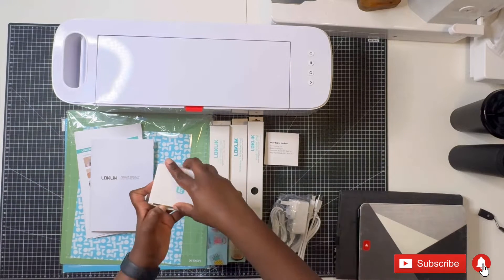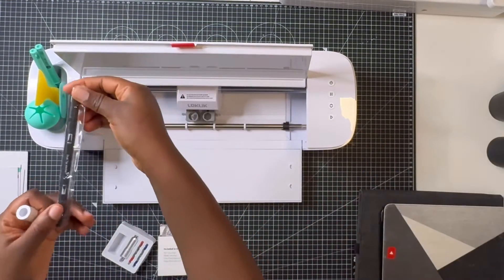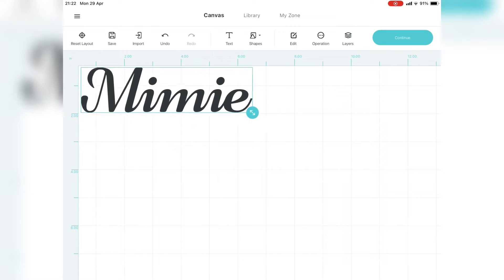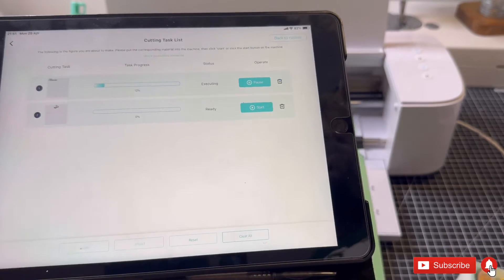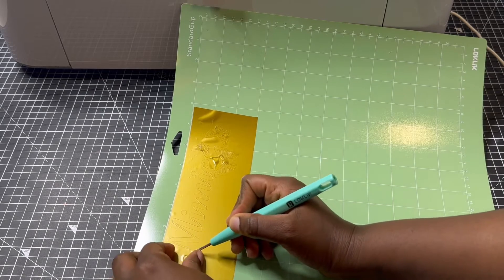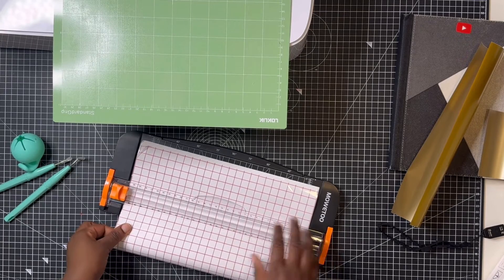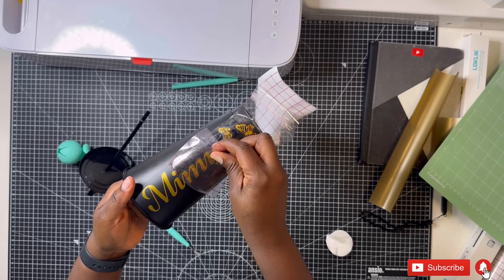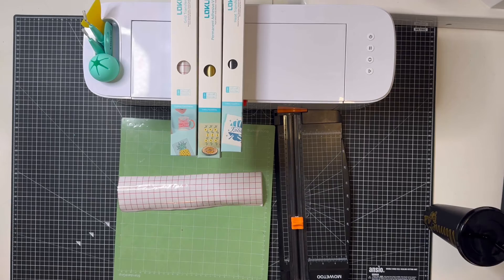LOKLIK Cutting Machine: first impressions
The LOKLIK cutting machine can be bought using the following links:
Regular retail price: £244.99
Promo Price: £149.99
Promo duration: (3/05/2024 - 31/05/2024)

Sewing machine: Janome HD9 Professional sewing machine.
Overlocker: Janome Air Thread 2000D, profession series.
Dress form: Monica comfort set by Royal dress form

➤ WATCH

AMAZON UK
PRYM Universal tool for cover button:
Gritin selfie stick:
Brother LS14 sewing machine:
Ansio cutting mat:
Pattern drafting by Helen Armstrong:
6 pieces sewing loop kit:
Pattern drafting tools:
Pattern paper
Measuring tape:

➤ ABOUT ME
Hello there beautiful person reading this; my name is Ayotola and I am the creative director of  Sew Unique by Adunni, a bespoke womenswear brand based in the UK.
I enjoy being a creative and I post mainly sewing tutorials, however, sometimes I branch out. The goal remains to create awesome content just for you!